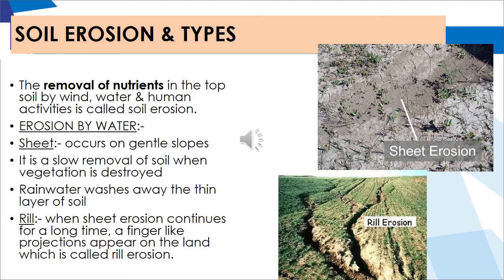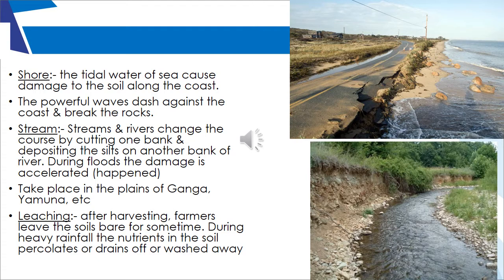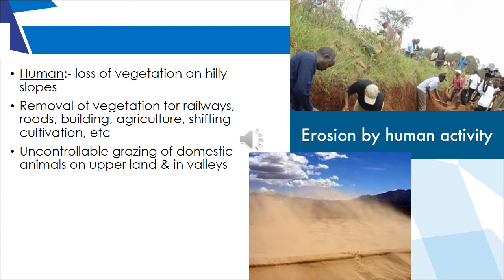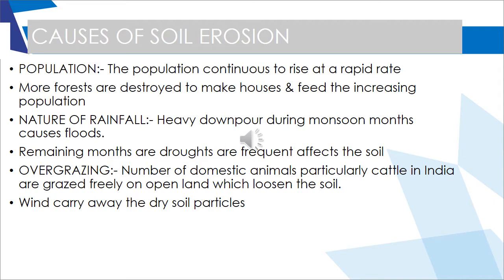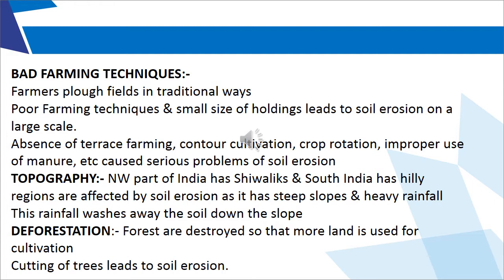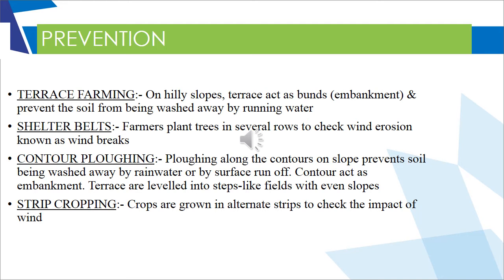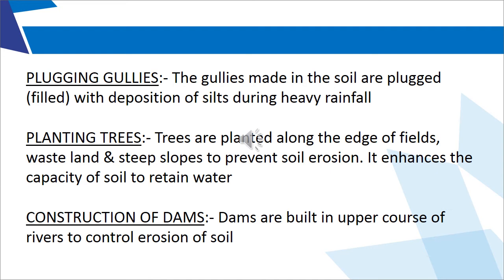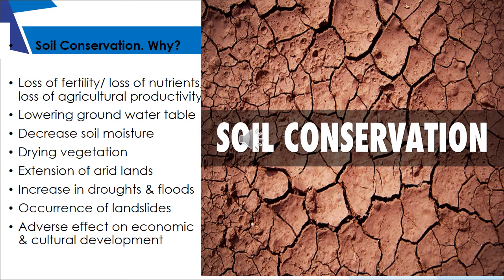EuroSchool_Geography- Soil resources of India_Part 2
Grade 10
Chapter: Soil resources of India
Geography 10 Soil of India Part 2